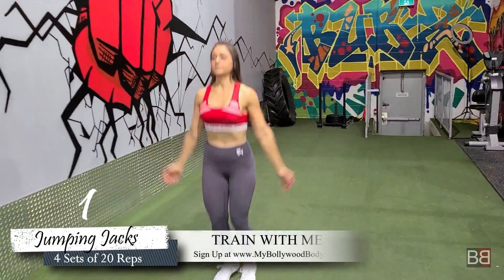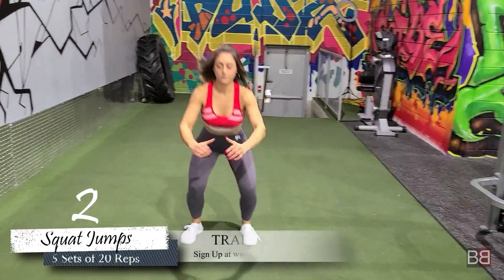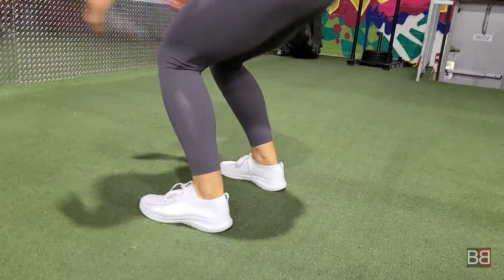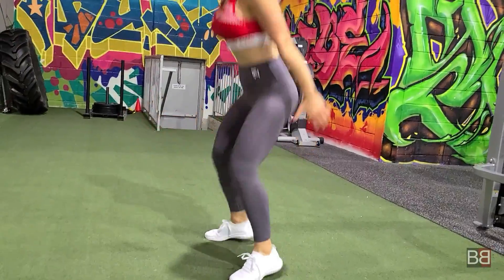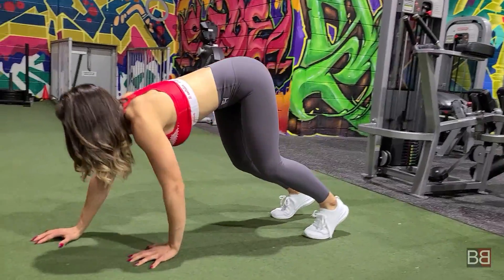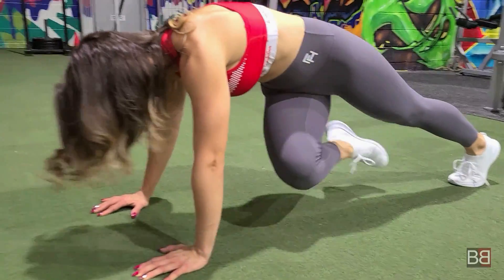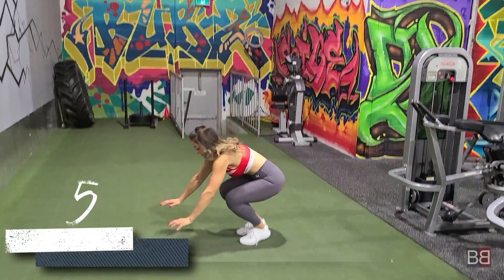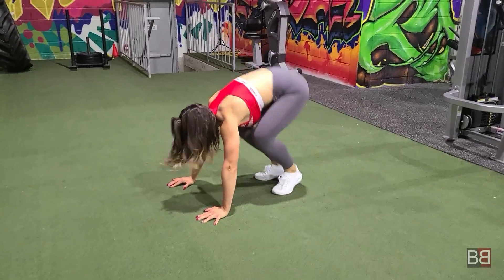30-Minute FAT LOSS WORKOUT! BBRT#122 (Hindi / Punjabi)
TRAIN WITH SUNNY!!

30 Minute Fat Loss Workout!

Credit:
ƁƝƁ Productions MHB BEATS - FREE TRAP BEAT | No Copyright Trap